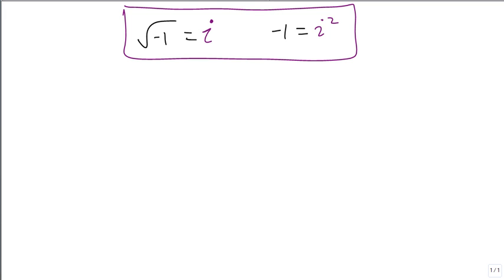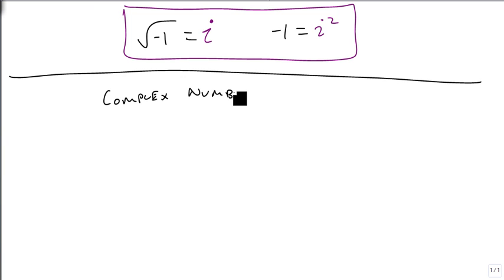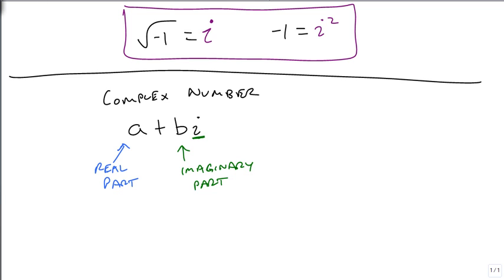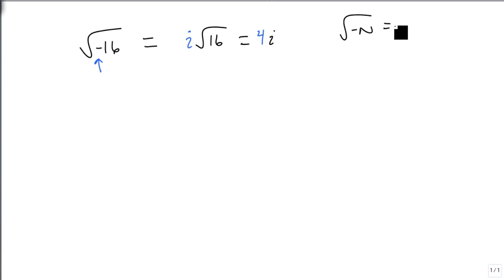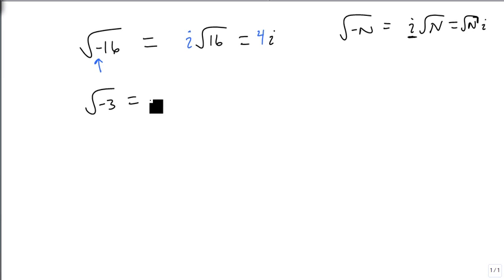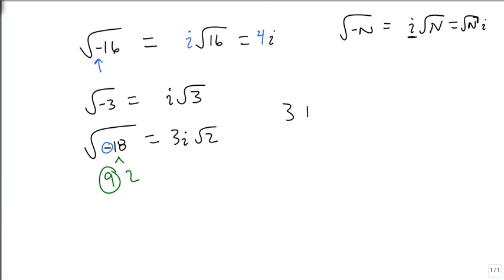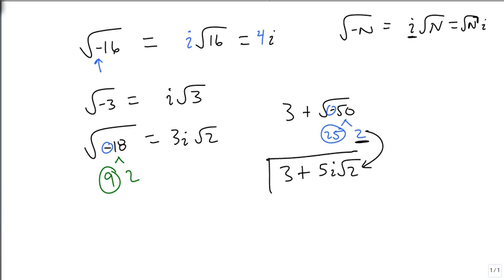Evaluate Square Roots of Negative Numbers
How to evaluate the square roots of negative numbers, including an introduction to imaginary numbers and complex numbers.